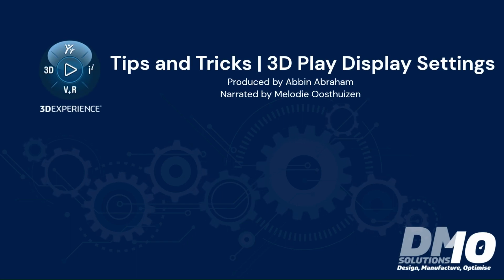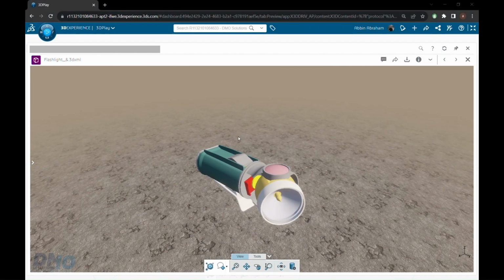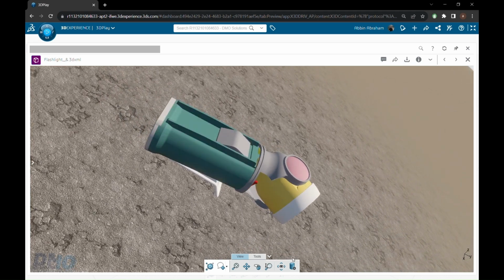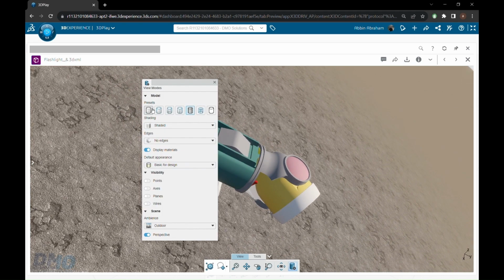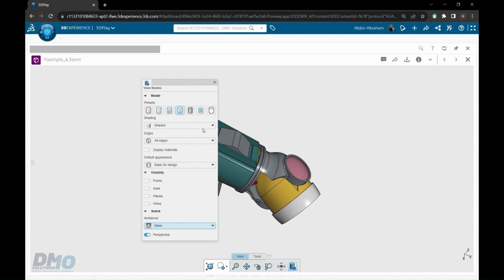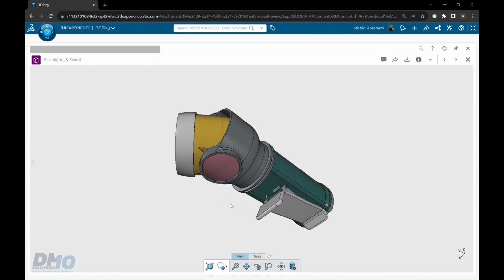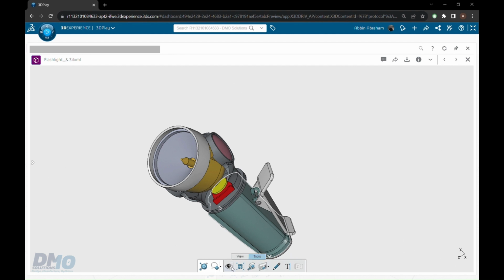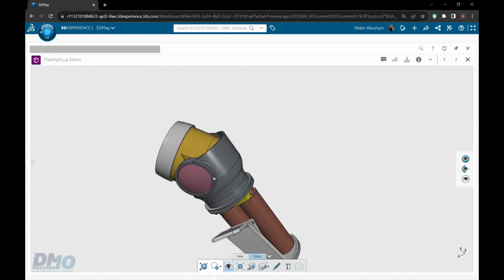3D Play Display Settings | 3DEXPERIENCE Tips and Tricks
This video explains about different settings in 3D Play.